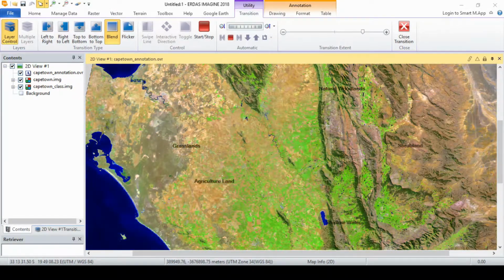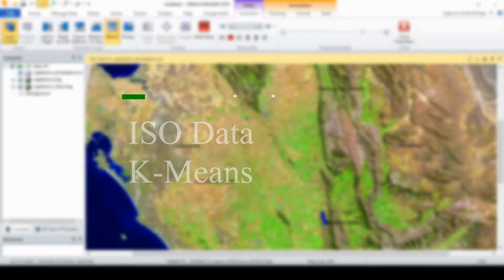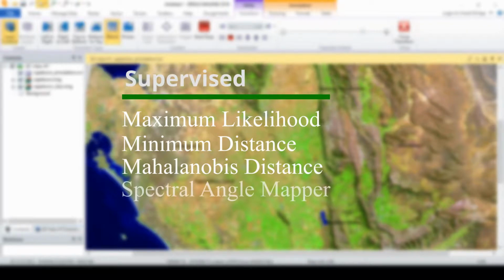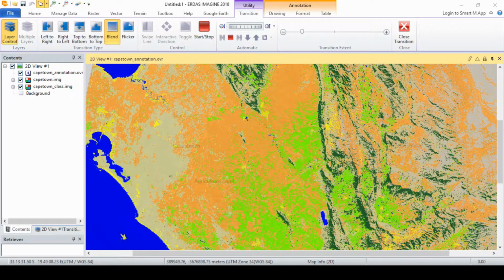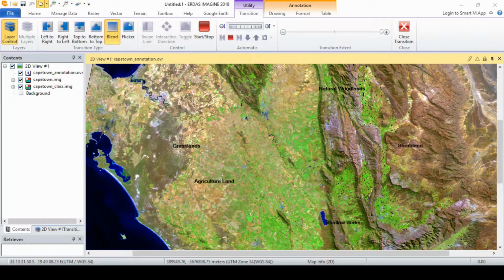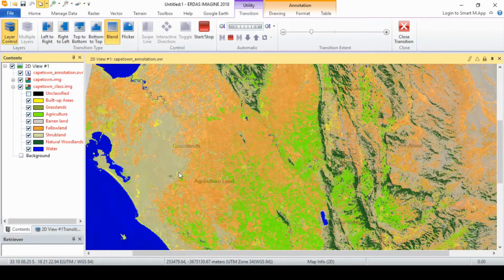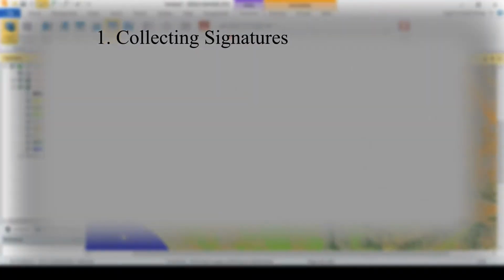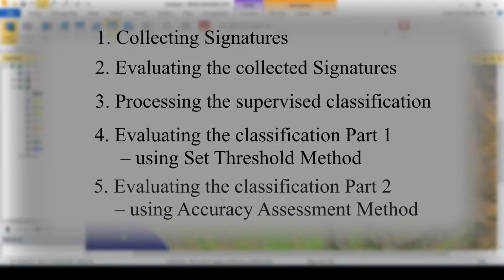Supervised Classification in ERDAS IMAGINE: Intro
In this five-part series we will show you how to setup and perform your own supervised classification project. In each step the various tools available to you in ERDAS IMAGINE will be demonstrated.